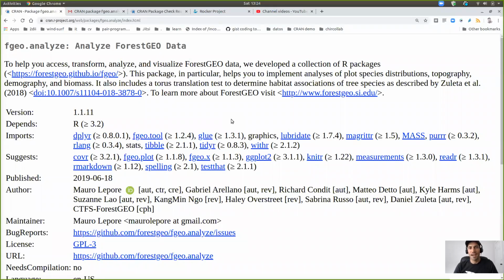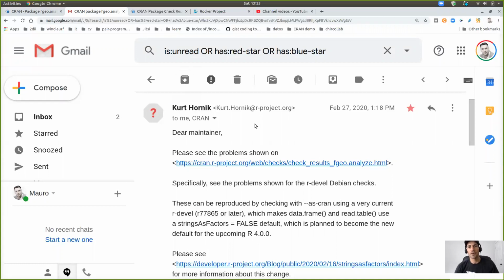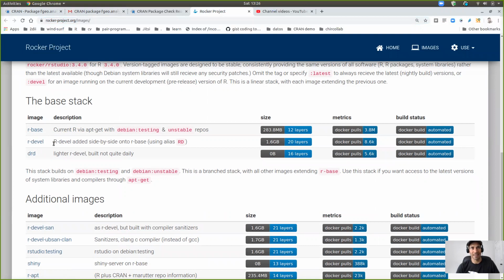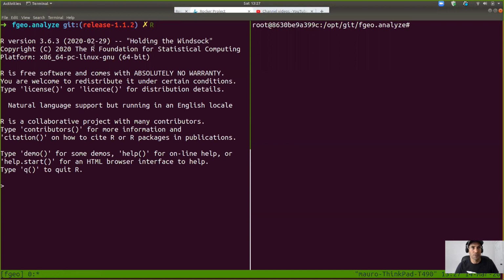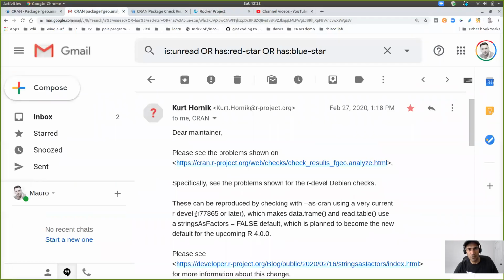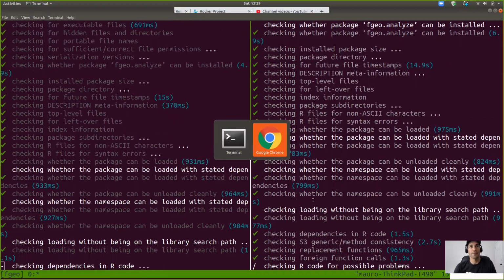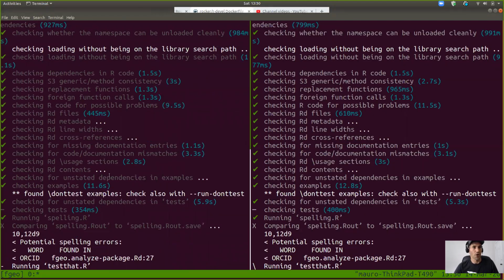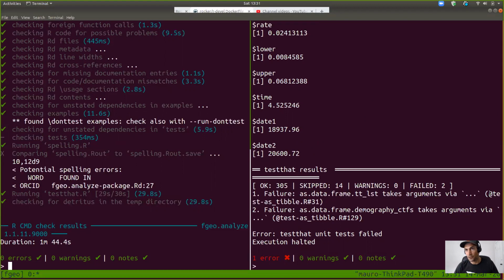Check an R package with a future version of R using the docker image rocker/r-devel